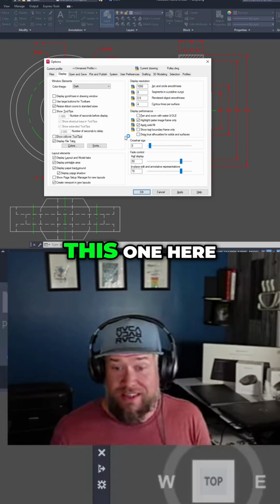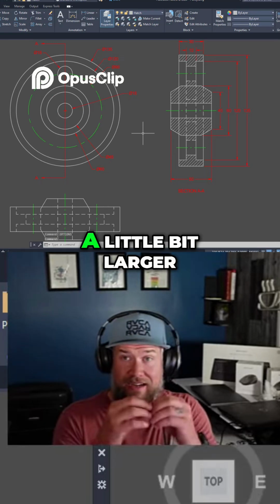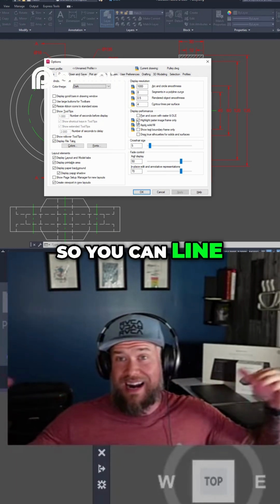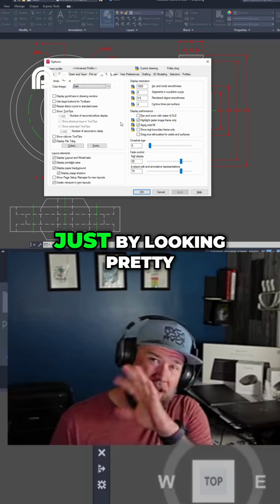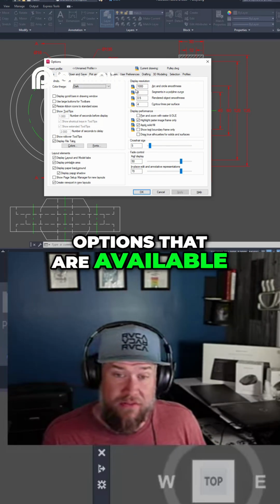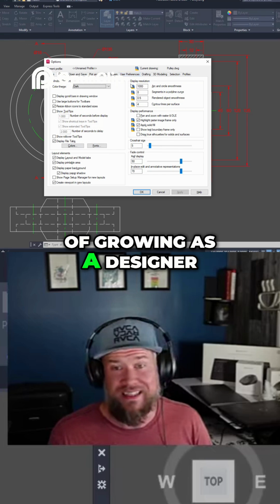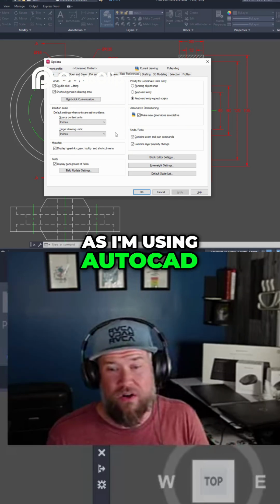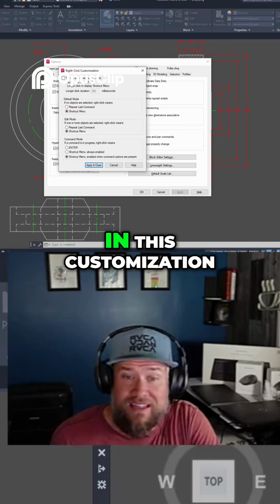Customize AutoCAD: Crosshair Tweaks & Speed Up Design!